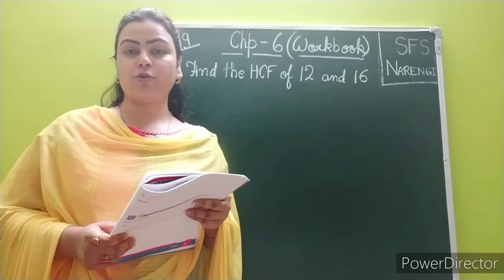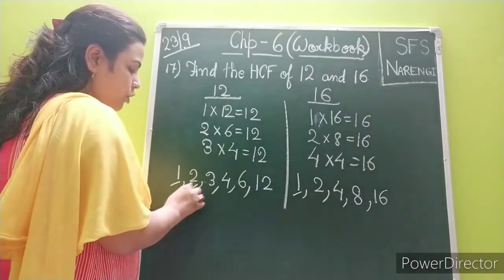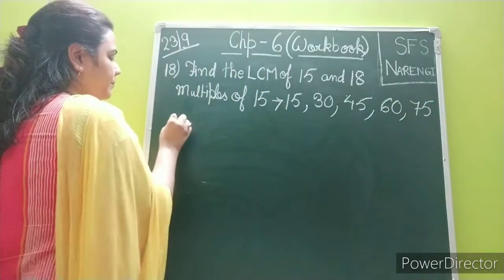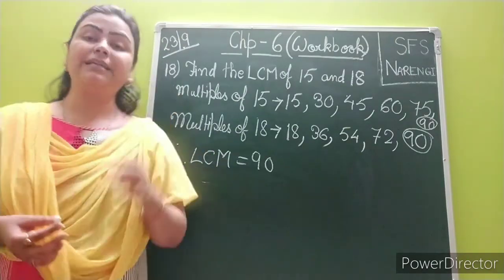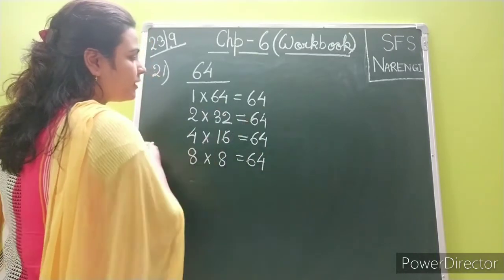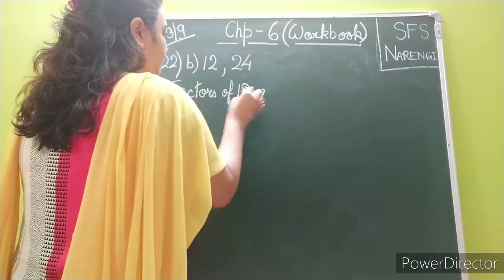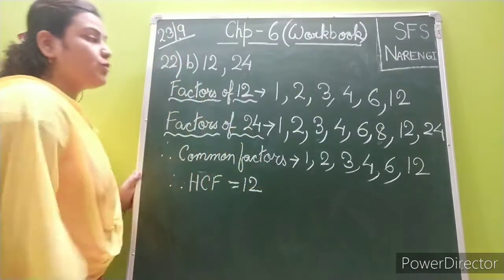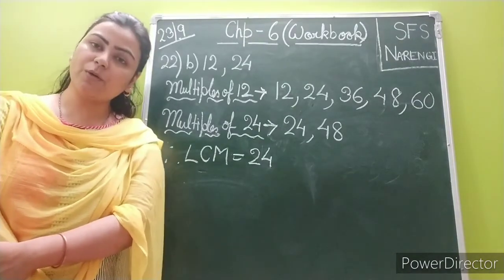HCF & LCM / 5B/ 22.9.2020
Mathematics
Grade 5

Chapter 6 ; DIVISION
HCF and LCM (workbook)

Payal Roy